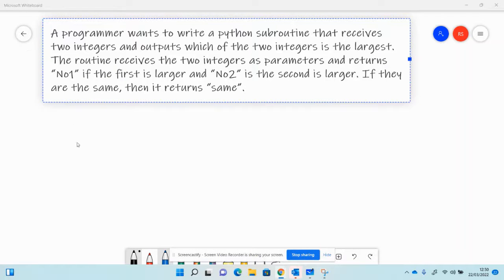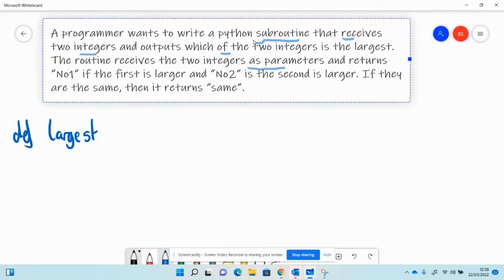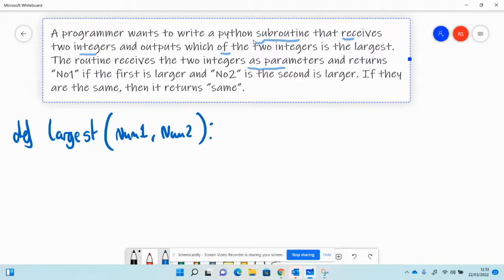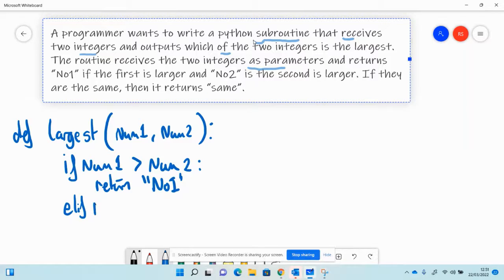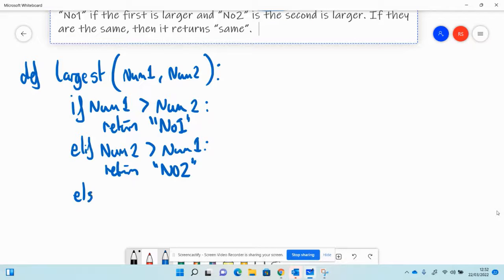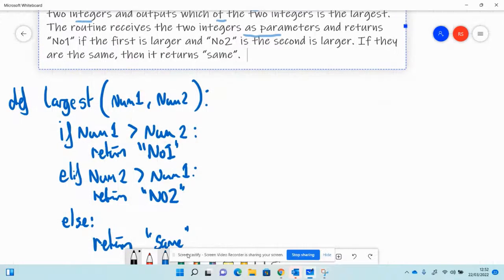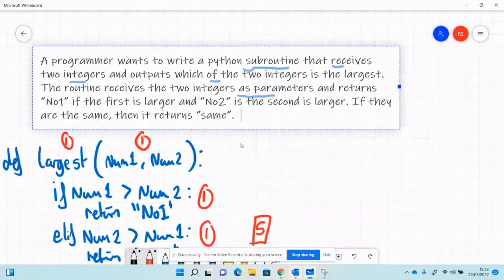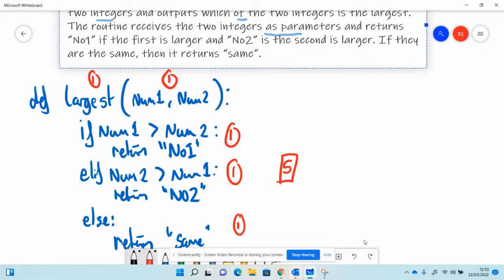Exam Style write a program sub routine largest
Write a sub routine that takes two parameters and returns a value. If statement - write sub with parameters. return correct values. 5 marks